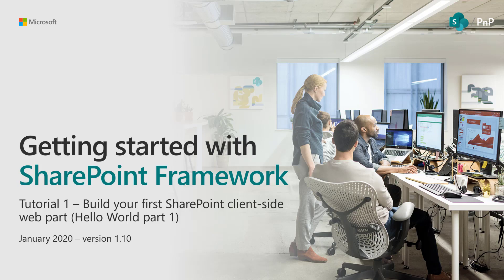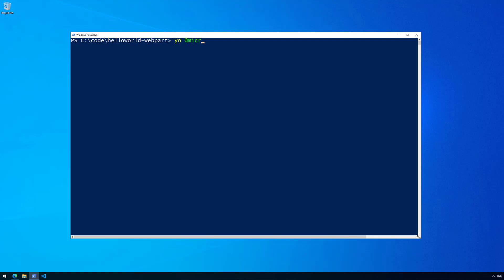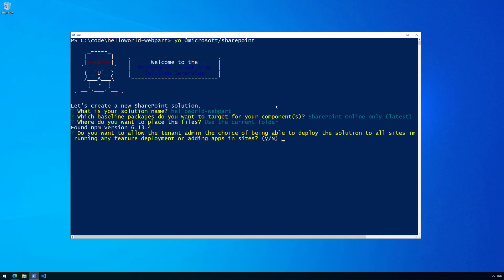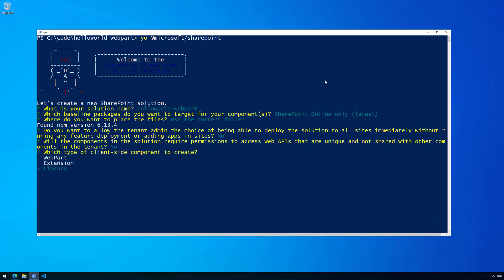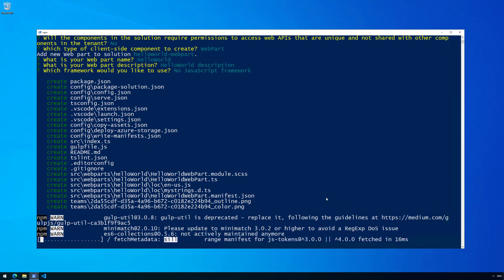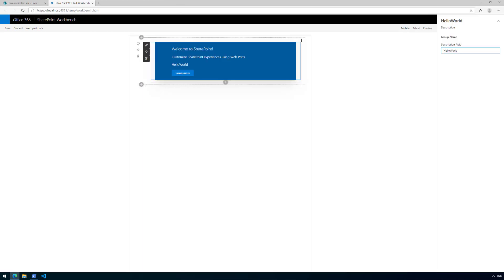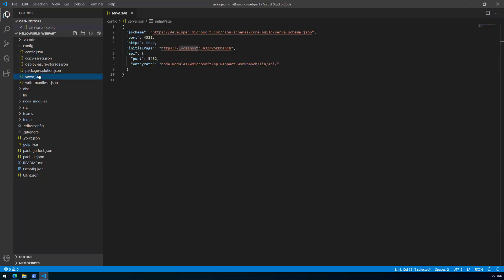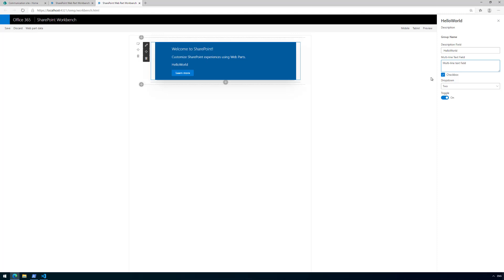(old video) SharePoint Framework Tutorial 1 - HelloWorld WebPart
This tutorial will guide you in building a simple client-side web part using the SharePoint client-side development tools.

You can find a written version of this tutorial from following location

January 2020 version using SharePoint Framework 1.10.

Get involved on the SharePoint & Microsoft 365 Patterns and Practices - reusable controls, components, open-source projects, community calls and much more.